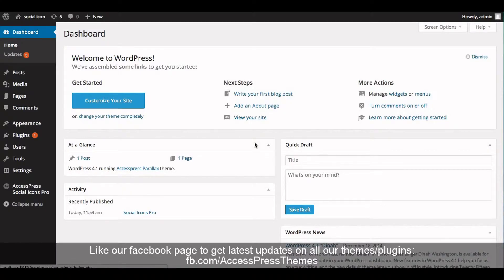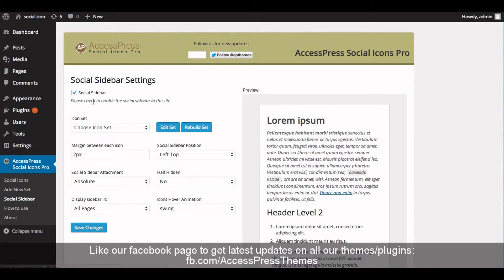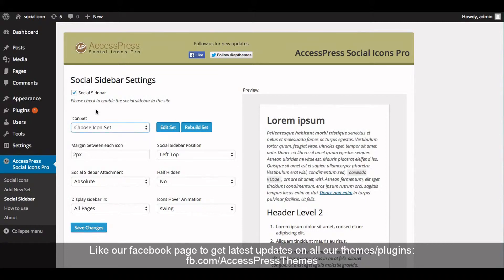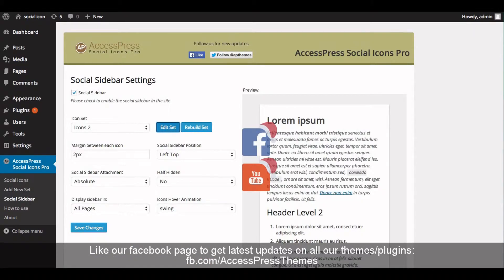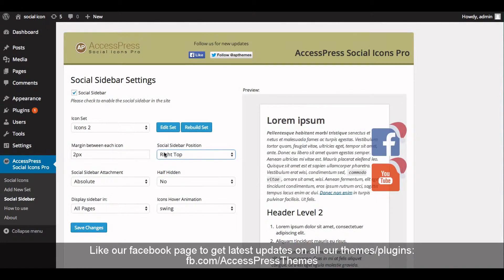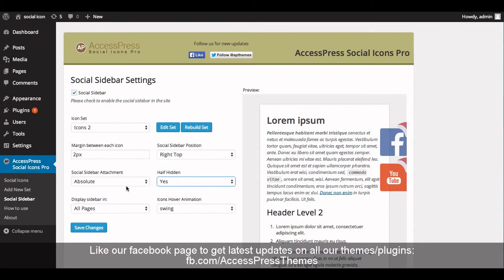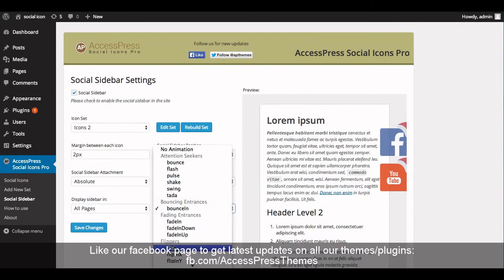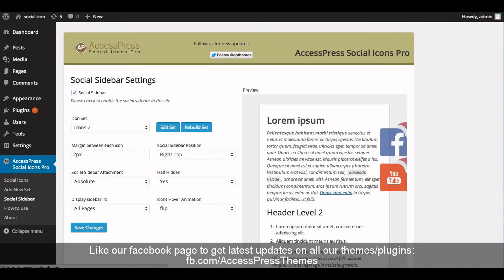How to configure Social Sidebars - AccessPress Social Icons Pro - Configuration Part III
Link-up your social profiles right from your website, in an easy and fun way!
Feature comparison between AccessPress Social Icons and AccessPress Social Icons Pro

6 premium WordPress themes well suited for all sort of websites. Professional, well coded and highly configurable themes for you.

55+ premium WordPress plugins of many different types. High user ratings, great quality and best sellers in CodeCanyon marketplace.

8Degree Themes offers 15+ free WordPress themes and 16+ premium WordPress themes  carefully crafted with creativity.